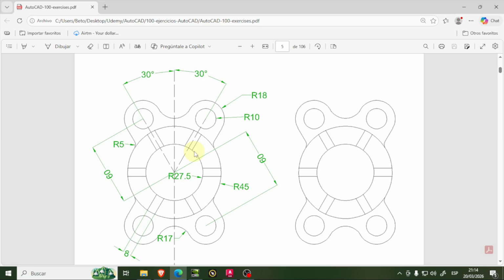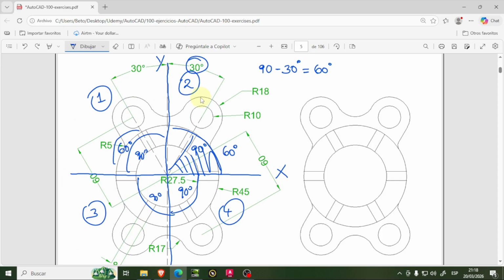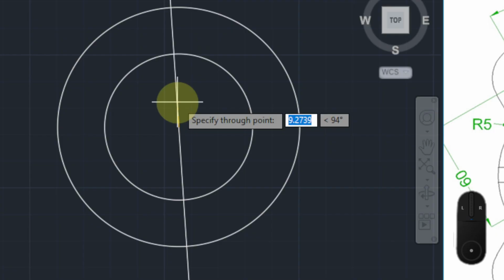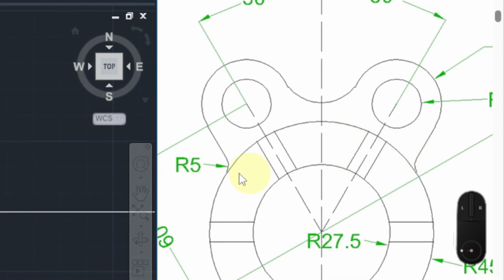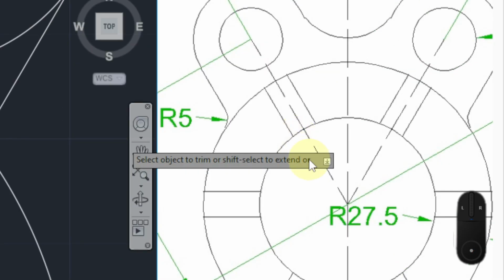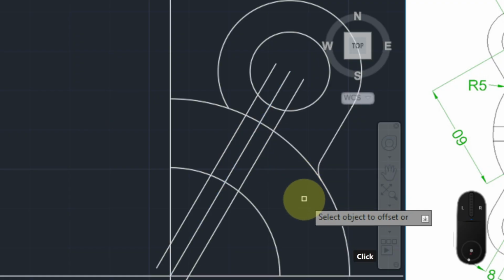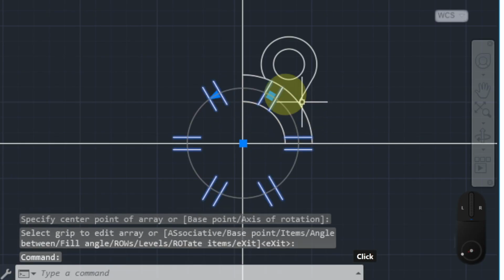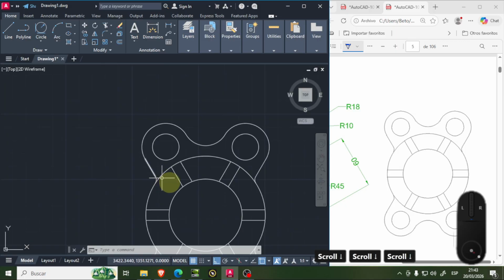AutoCAD exercise 1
In this video we'll replicate Fig. N°1 using distinctive commands like:
- circle (tan,tan,radius)
- mirror
- line(perpendicular/ polar coordinates)
- trim
- xline
- array (polar)
- Offset